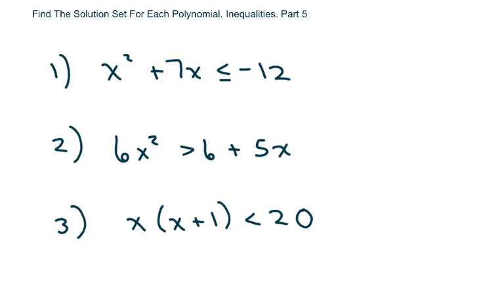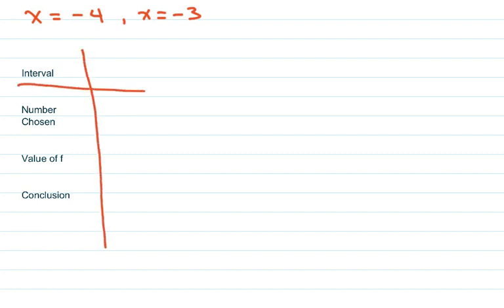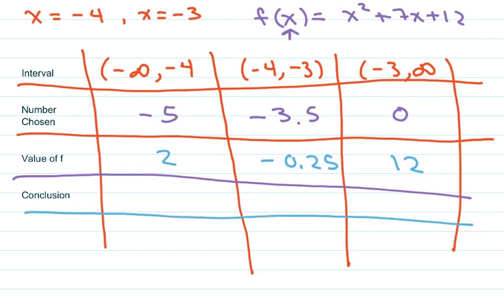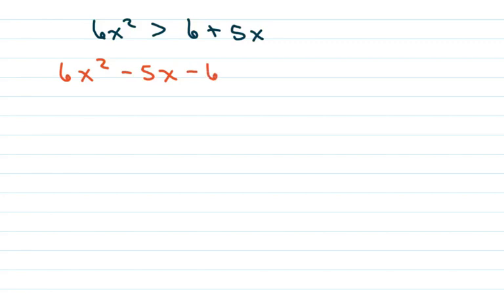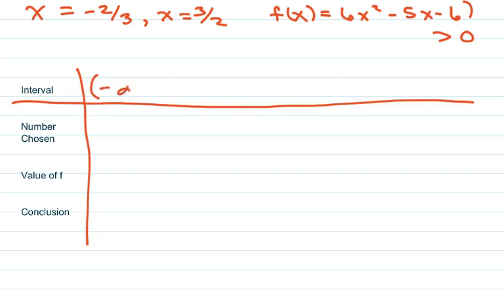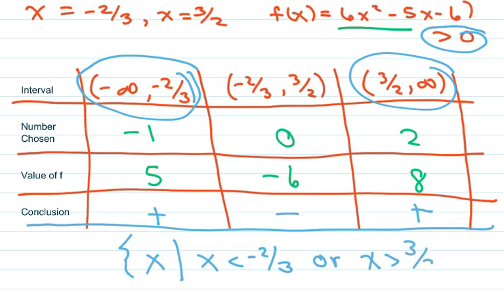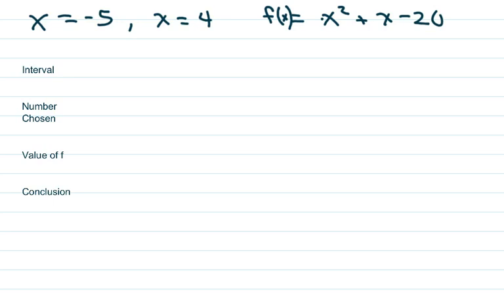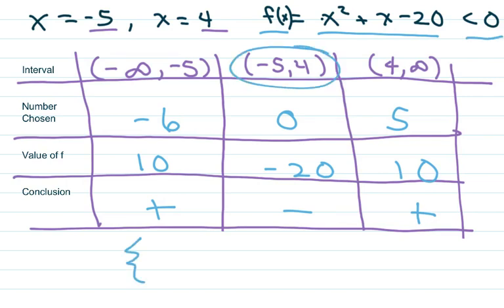Find The Solution Set For Each Polynomial. INEQUALITIES. PART 5